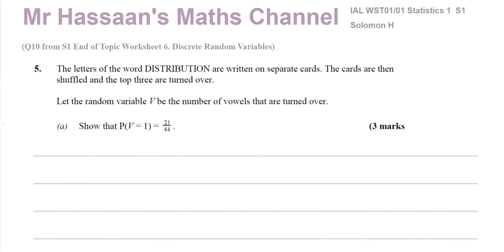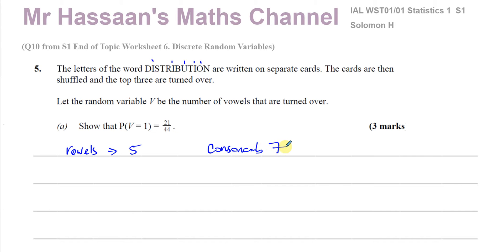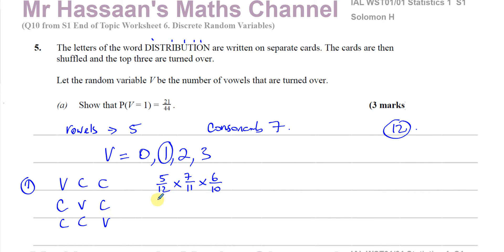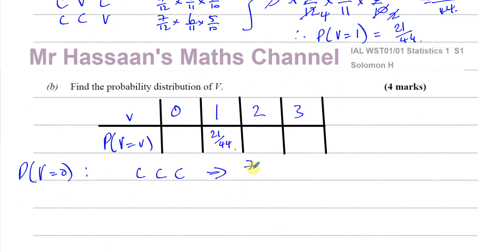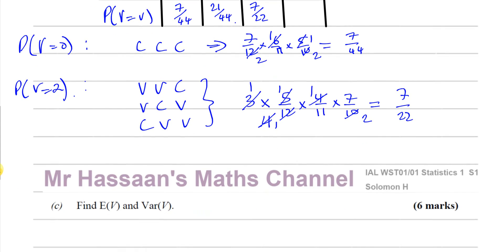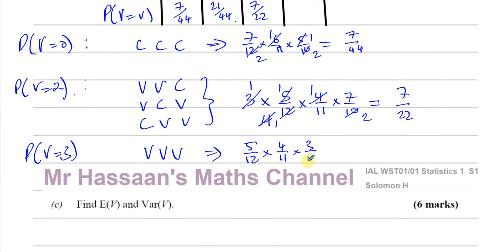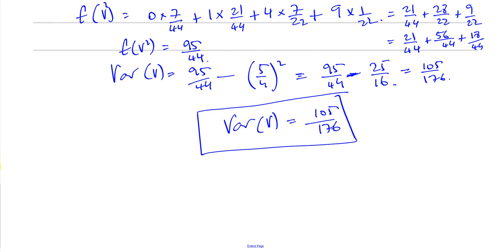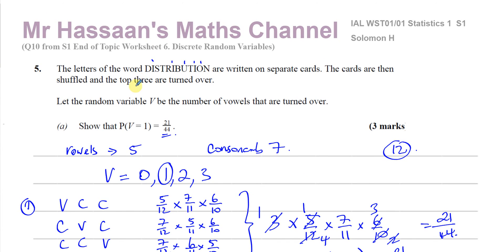AS/AL (IAL) Statistics (S1)-Solomon Paper H Q5 Discrete Random Variables